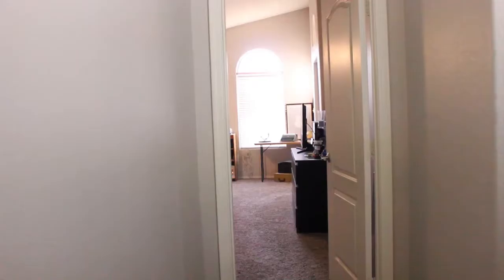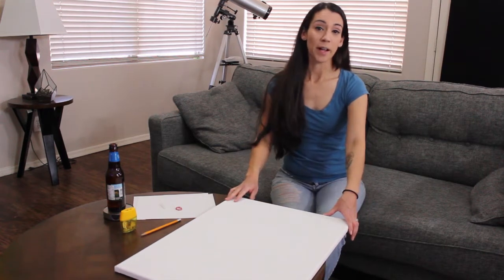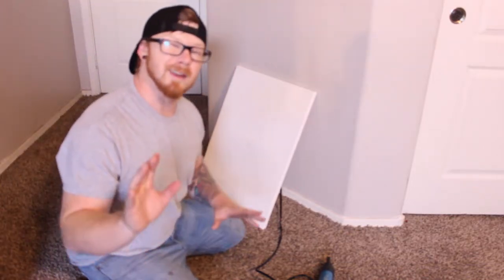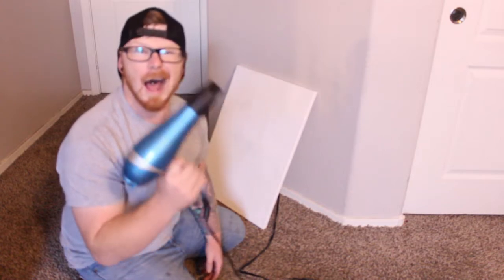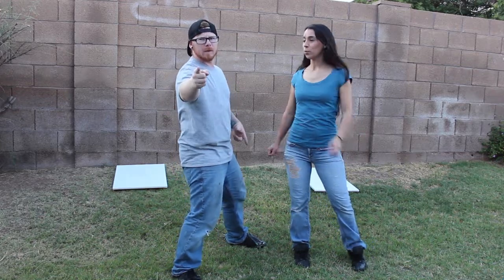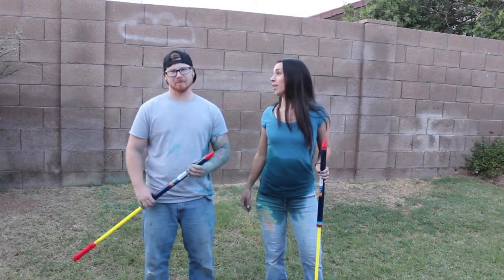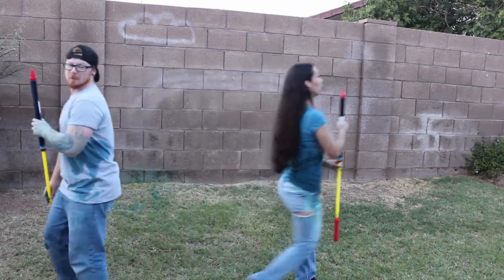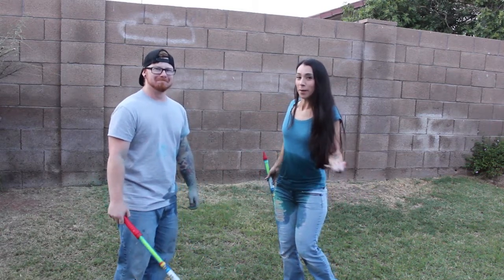Water Color With a Squirt Gun!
Emily and Russ have their comfort zones as far as style and paint preference. In this video They give watercolor painting a try...but with a squirtgun..